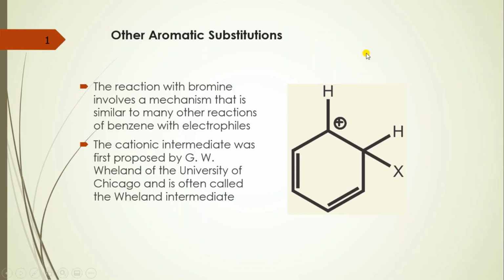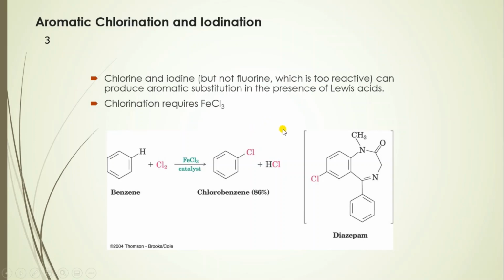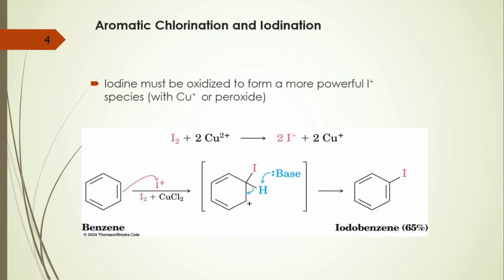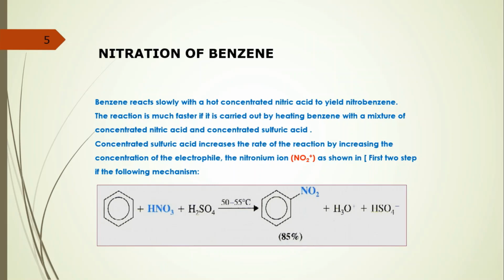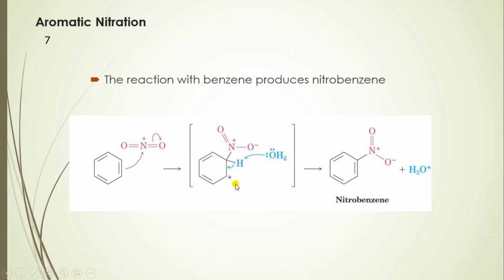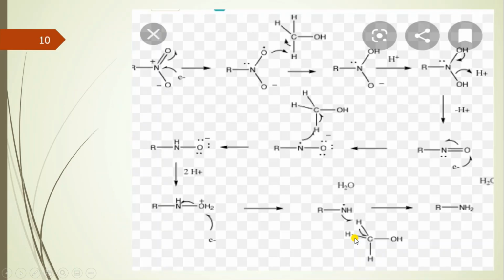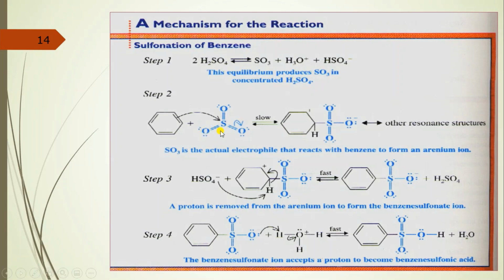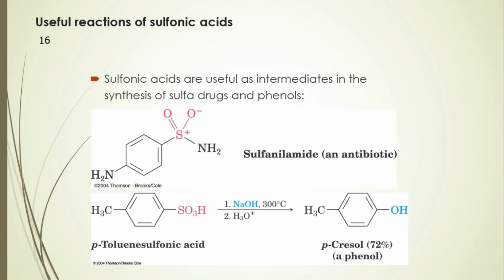Chlorination | Iodonation | Nitration | Sulphonation Of Benzene | Dr.Amjad Hussain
In this video you will get knowledge plus understanding about the chlorination, Iodination, Nitration and sulphonation of benzene with mechanism in the voice of Dr. Amjad Hussain

To watch the previous lecture of Dr. Amjad Hussain.